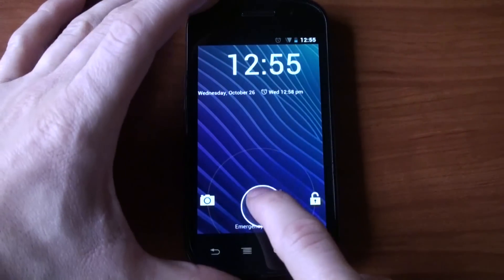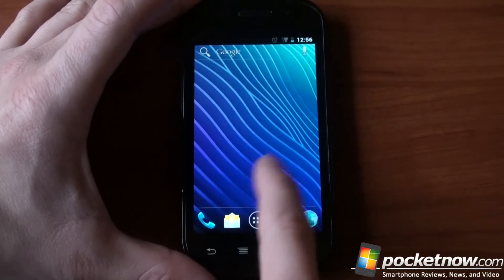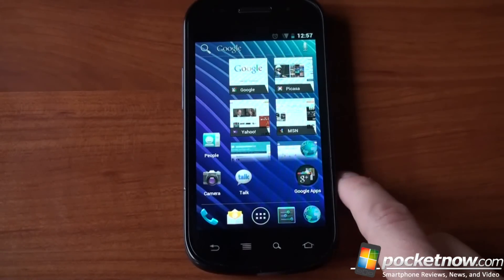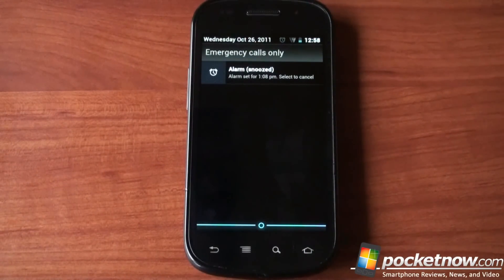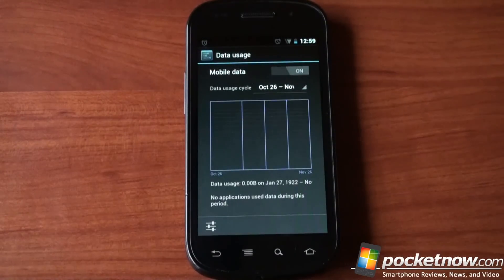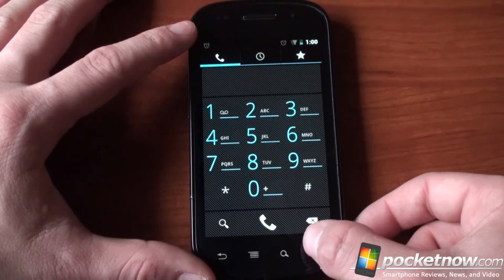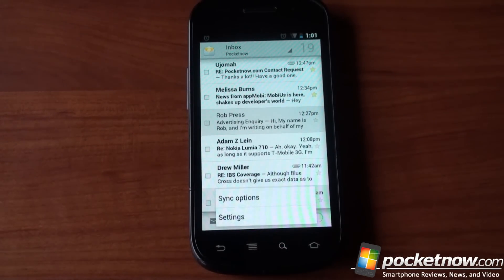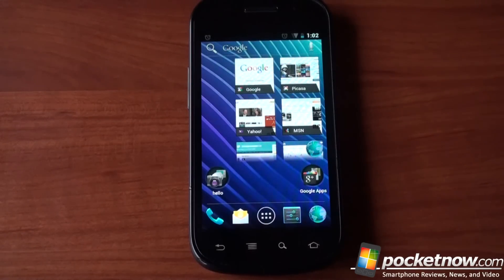How to Get Ice Cream Sandwich on Nexus S Now | Pocketnow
- Google will be releasing an official update for Android 4.0 ICS for the Nexus S in the near future. In the mean time, you can try out a fully-functional beta of the software on your phone to see experiment on your own. As long as your device is rooted, installation is as easy as installing any custom ROM.